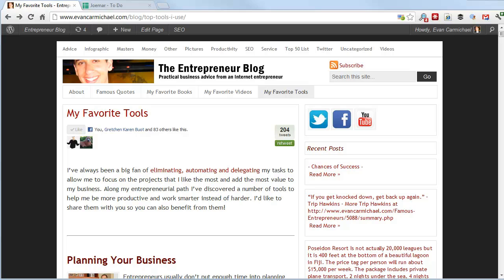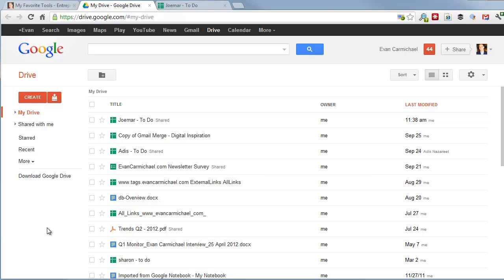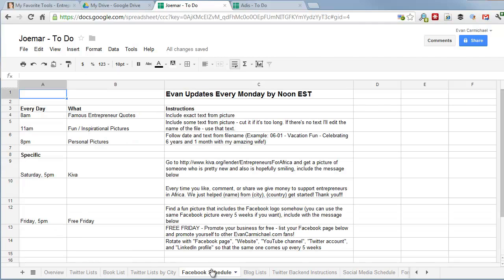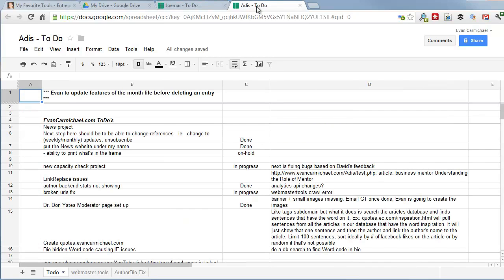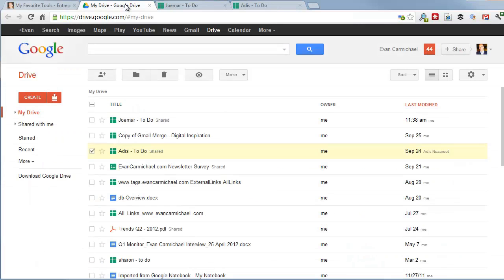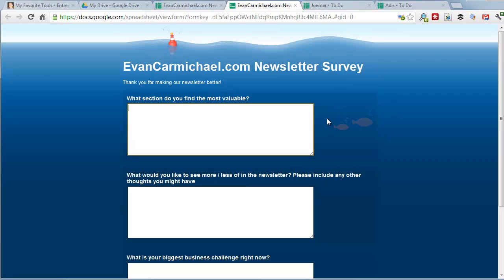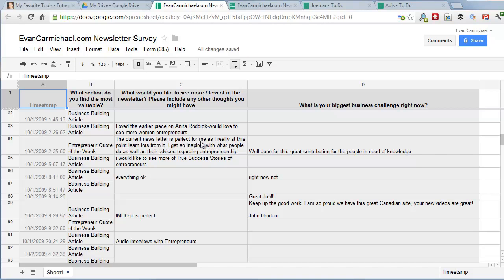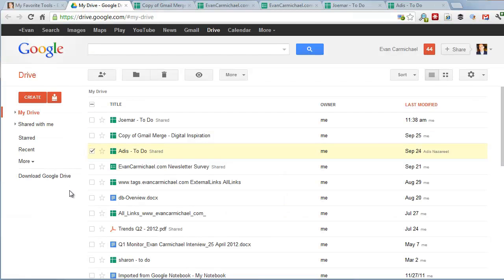Google Drive Tutorial for Business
Hi I'm Evan Carmichael and welcome to another edition of Entrepreneur Tools. Today I'm going to talk about one of my favourite tools that I use to run my business called Google Docs which has been updated to Google Drive. I use it to collaborate with my team, run surveys and do mail merges with Gmail.  I'm going to quickly touch in all of them and hopefully you get few ideas to help you grow your business as well.

External Hard Drive for your Files

Collaborate with your Remote Team

Collaboration Example - Marketing & Admin

Collaboration Example - Programming

Run Awesome Surveys for Free

Mail Merge with Gmail

Conclusion

So that's a quick overview about Google Drive and how I use it.  Again, I mainly use it to collaborate with my team by sharing files and editing them together. I also use it to run surveys with my audience and find out what they are interested in. Finally I use it to run mail merges when I have important emails that I want to send out that need to be customized.

Hopefully that was interesting and gives you few ideas that you might be able to do with your business.

If you guys liked the video and you want to see more, please give it a thumbs up below - it makes me want to do more of this videos for you!

Cheers!

Evan.

Learn more by visiting my page of recommended tools for entrepreneurs or my website EvanCarmichael.com.